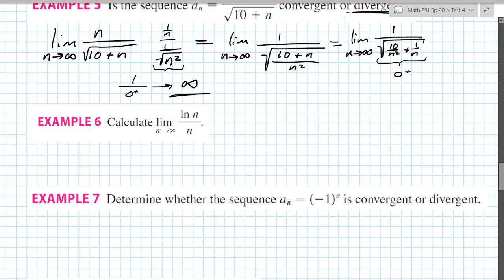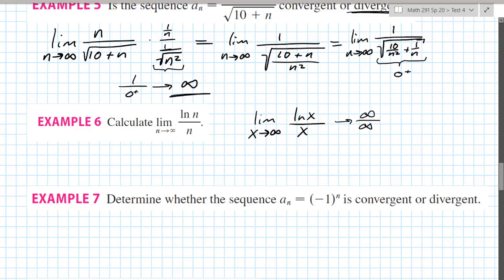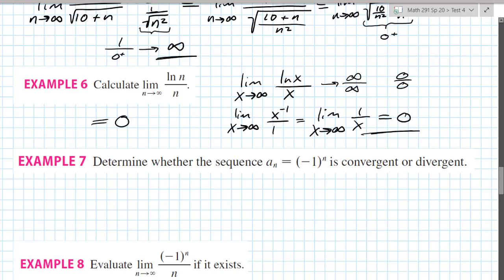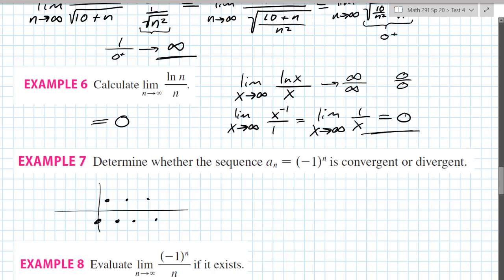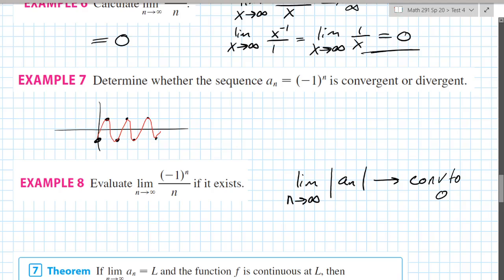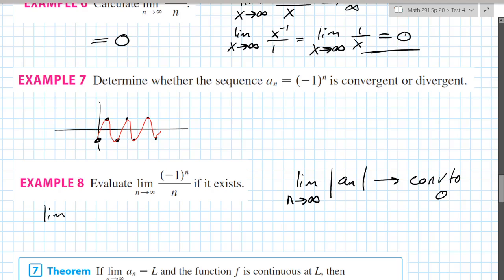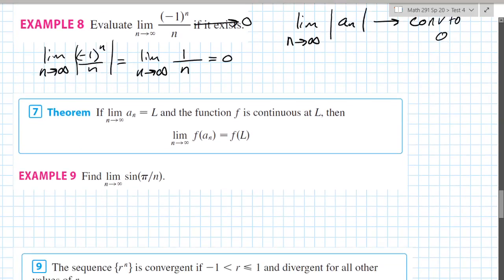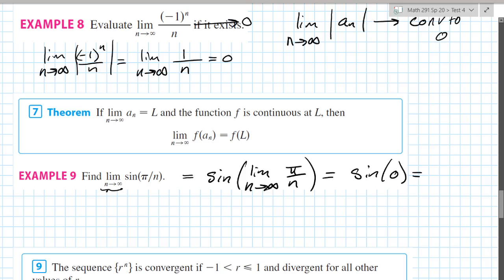Sequences 11.1 pt3